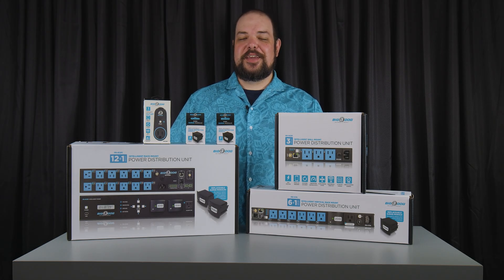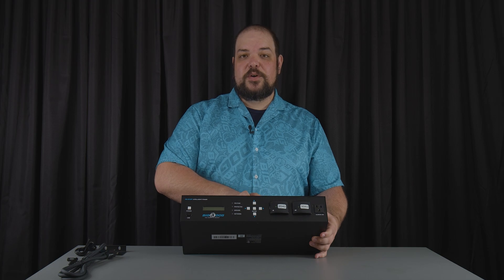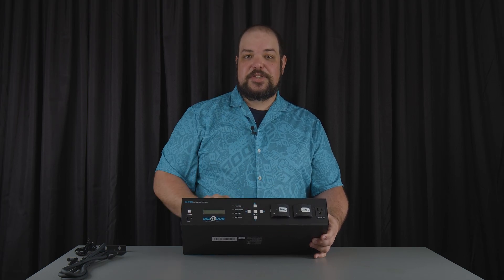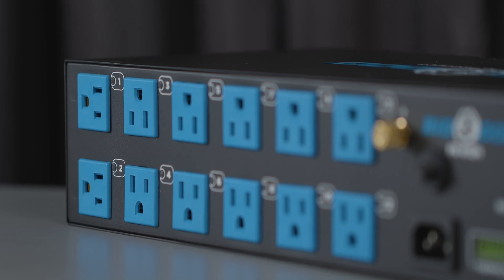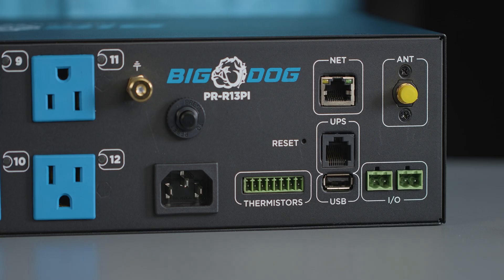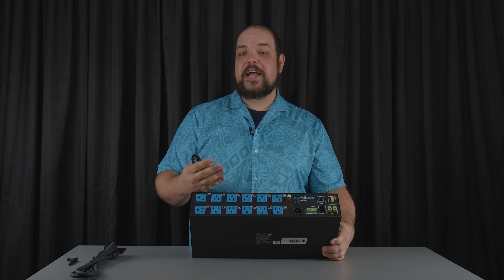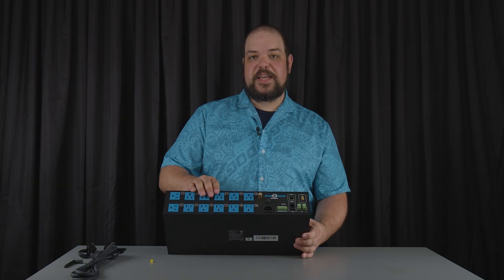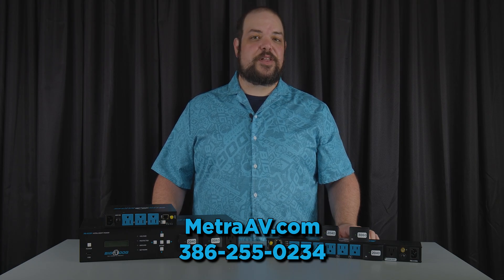Big Dog Power PR-R13PI Dealer Video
We’ve combined all of the features integrators need into one unique power distribution unit to deliver surge protection, remote control, smart home integration, rack temperature management, and more. The 12 individually controllable outlets have power metering, self-healing and automatic reboot capabilities for smarter remote management of your connected devices. An additional always on service outlet is available when you need to charge a laptop or cell phone when working on the system. The system can also be programmed and setup without an internet connection.

12 + 1 Outlet Rack Mount Smart PDU with Self Healing

12 individually controlled outlets
1 always on Front outlet
Rack Mountable 2U
Self-Healing functions for network connected equipment
Surge Mileage: Track when a Surge Event happens and the remaining health of the surge protection
Replaceable Surge modules
2040 and 3060 Joule surge protection
Temperature monitoring with 4 thermostats
Web and Mobile app for remote management and notification
I/O for additional integrations
RS-232/Serial and IP automation integration
Grounding Lug
120V/12A RatingSubscribe for more TechTips videos for custom integrators and home technology professionals. Visit MetraHomeTheater.com for more.
Twitter.com/MetraAV
LinkedIn.com/company/MetraAV
Facebook.com/MetraAV
Instagram.com/MetraAV